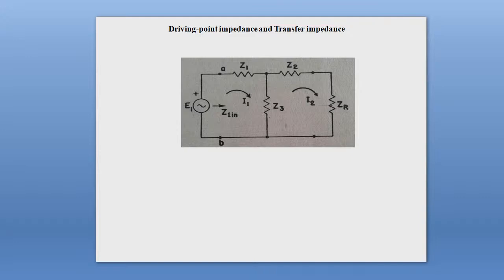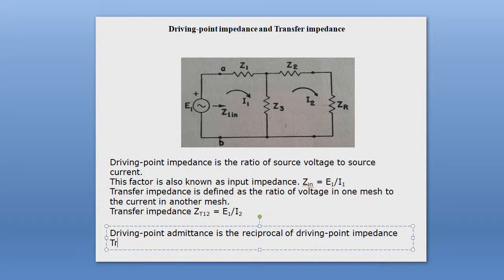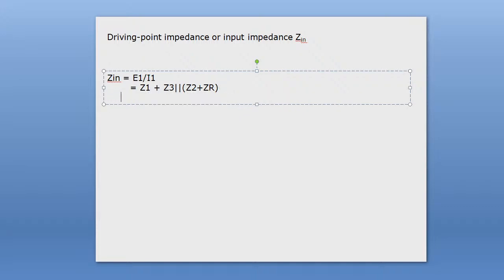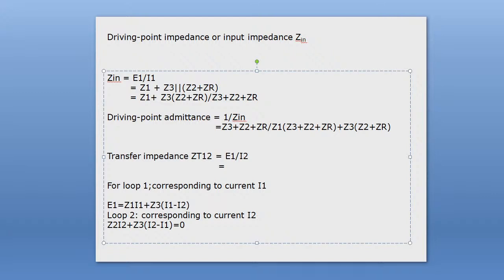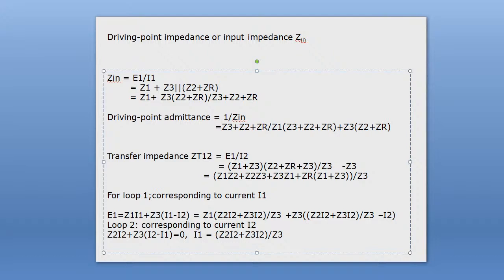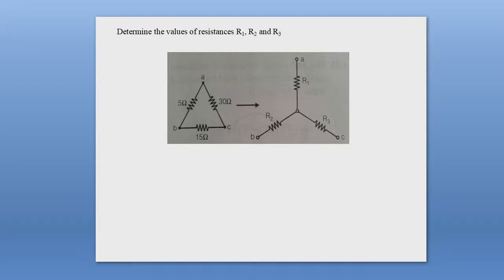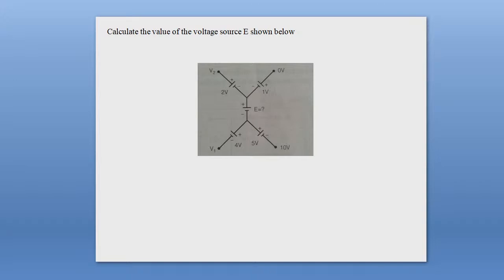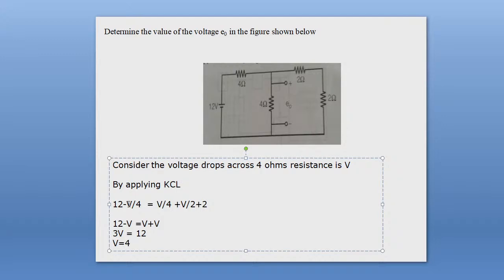Driving-point impedance and Transfer impedance